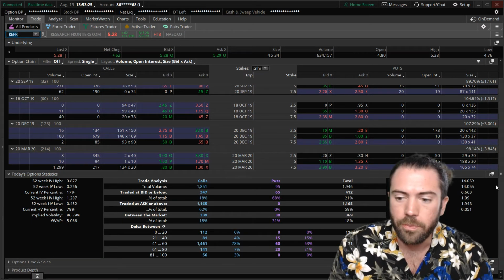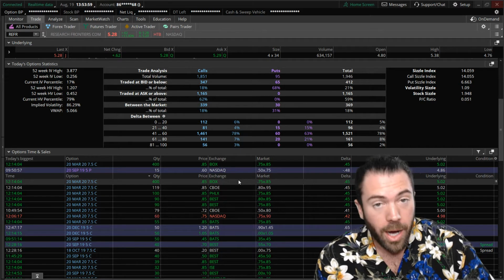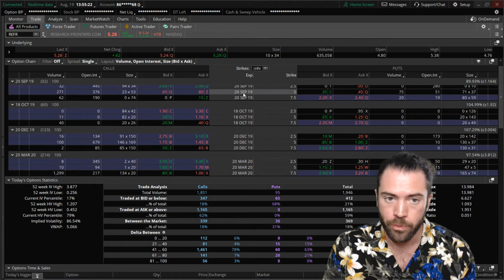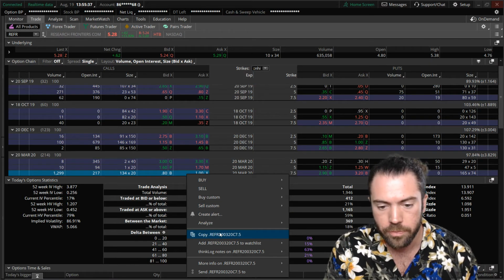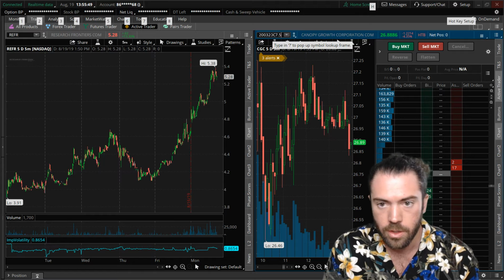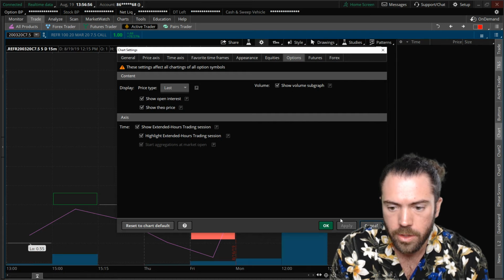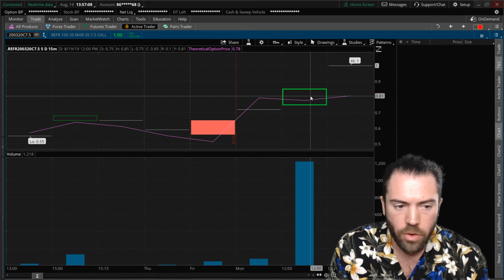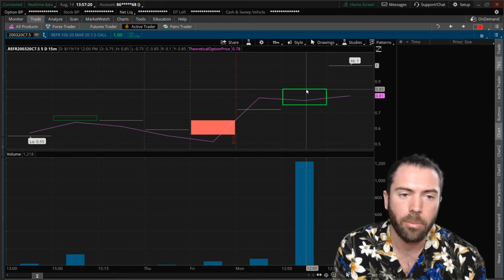How to Track Options Buying in Your Favorite Stocks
Today, I'm demonstrating how you can use your trading platform to filter out options data, how to read and use options flow, and how to use that leverage to your advantage.